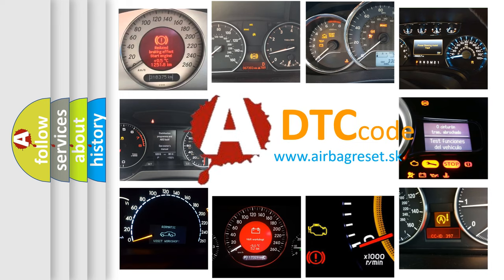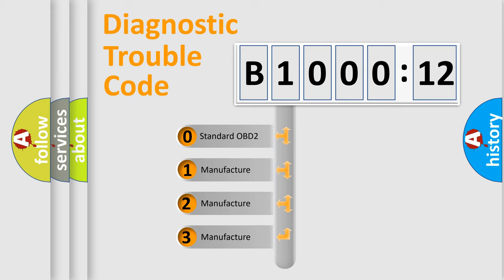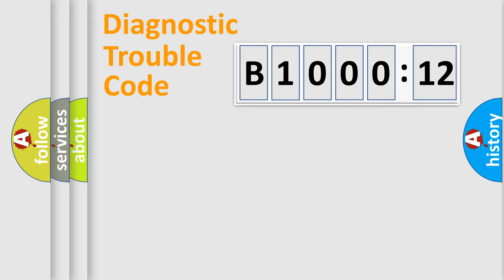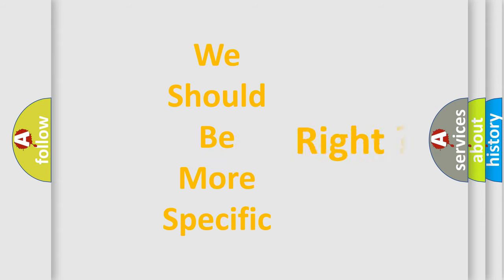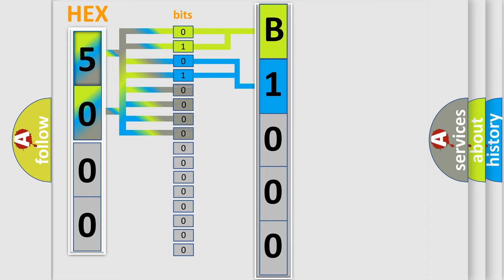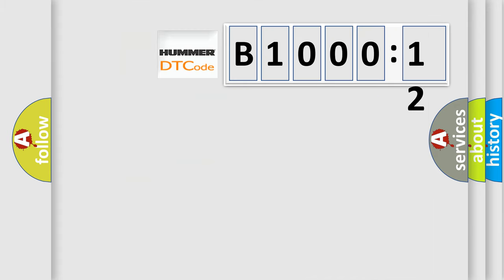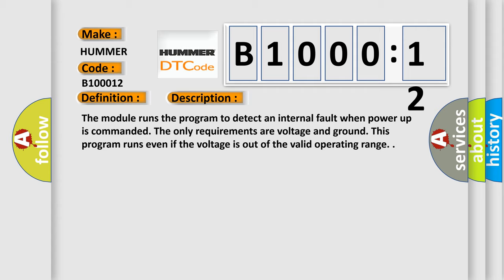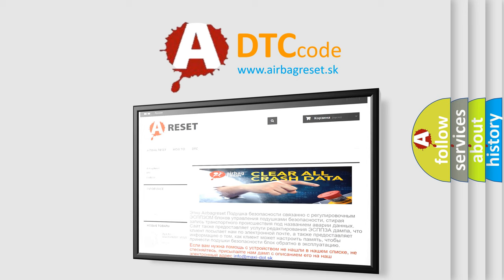DTC Hummer B1000 12 Short Explanation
Contents:
0:21 Basic DTC analysis according to OBD2 protocol standard.
1:48 Insight into programming
2:58 A diagnostically understandable description of the Diagnostic Trouble Code
3:05 Basic error definition

Make
HUMMER
Code
B1000 12
Definition
Electronic Control Unit ECU Performance Below Minimum Threshold
Description
Cause
The module has detected an internal malfunction
Failure Type